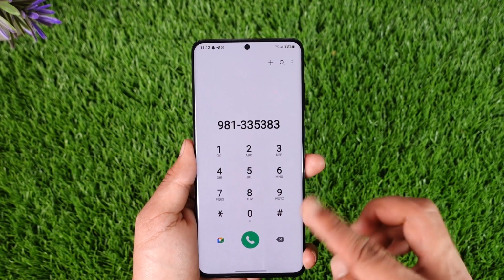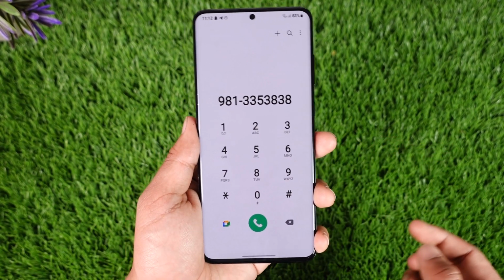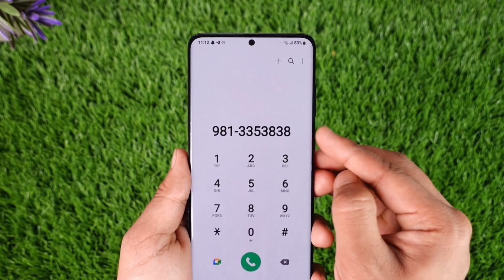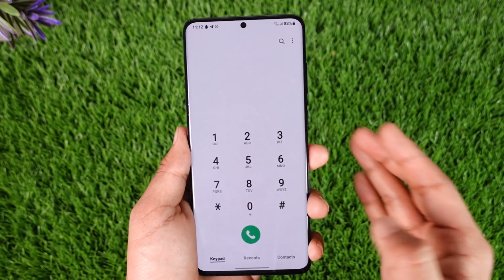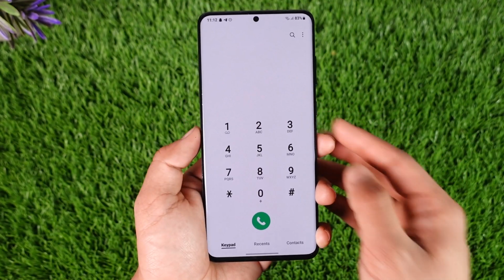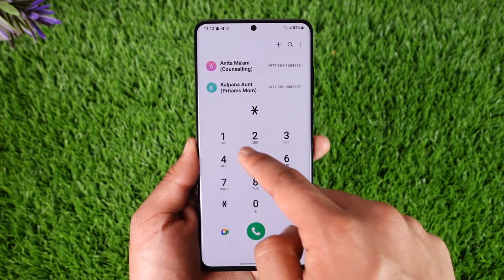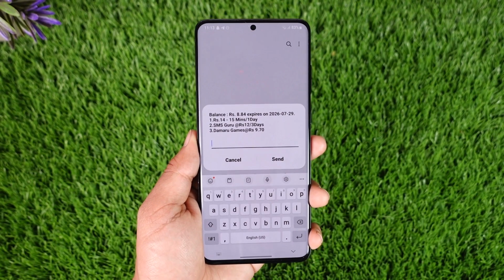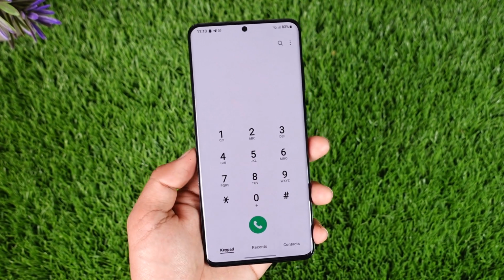Call Ended Problem on Android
In this tutorial video, I am simply going to show you how you can fix the call-ended problem on Android.

~Chapters:
0:00 Introduction
0:13 Fix Call Ended
1:14 Conclusion